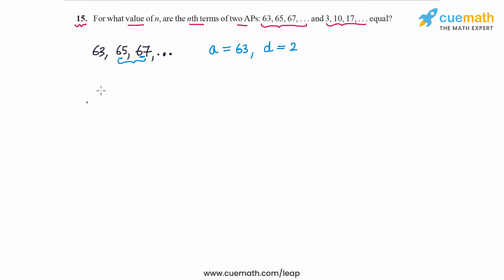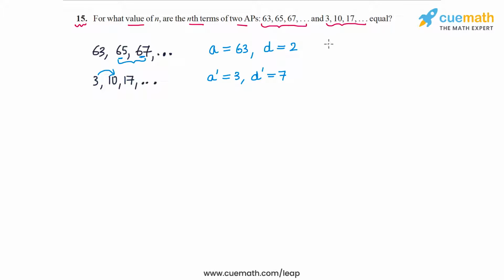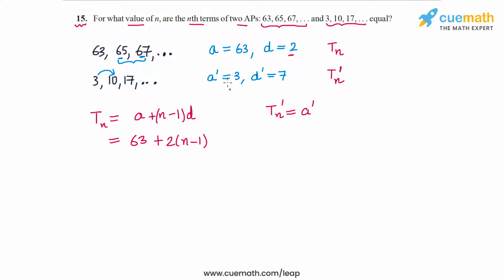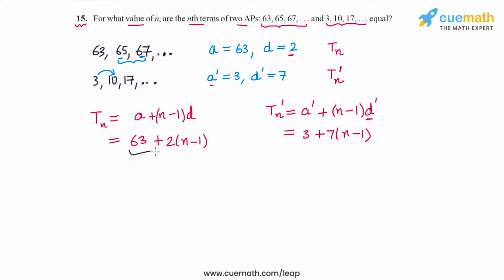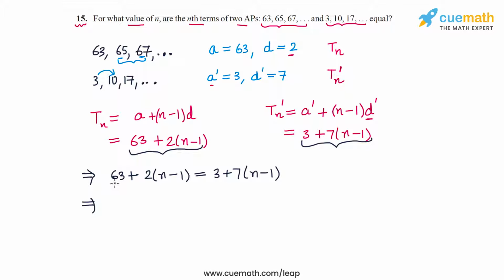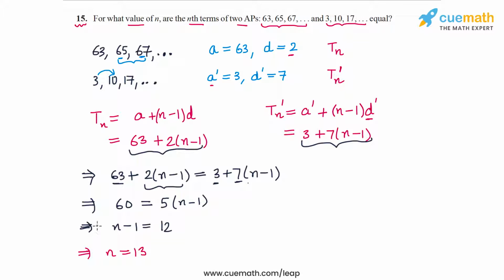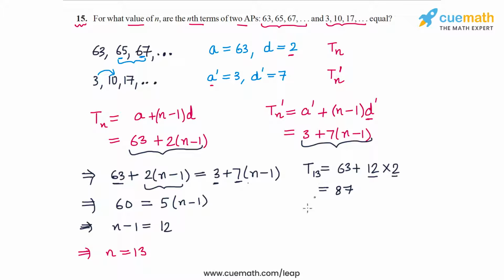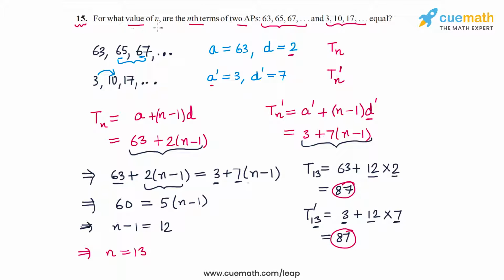Ex.5.2 Q15 Arithmetic Progressions Solution - NCERT Maths Class 10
To download pdf of all text solutions for this chapter click here NOW